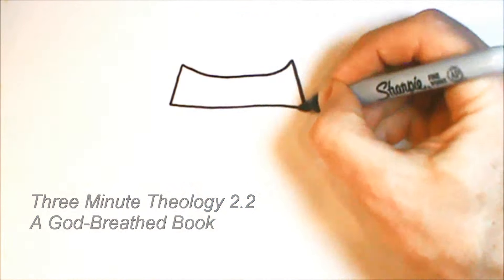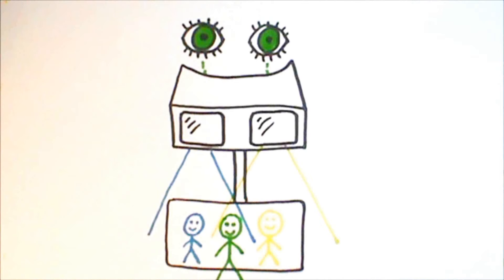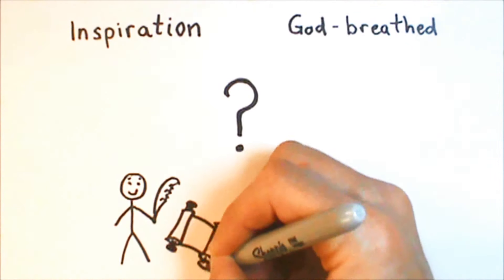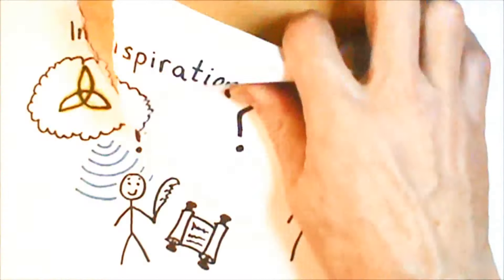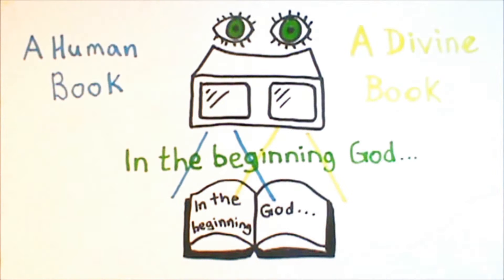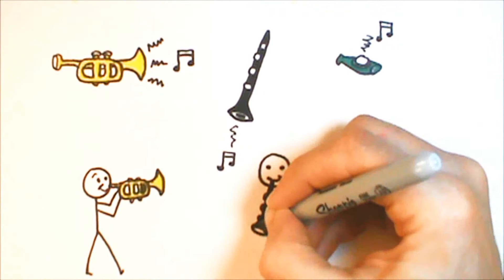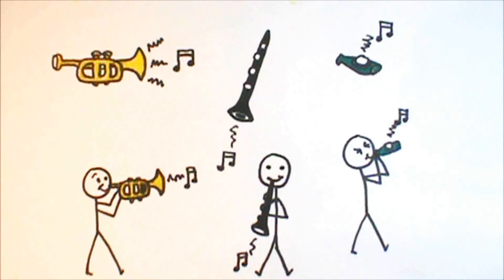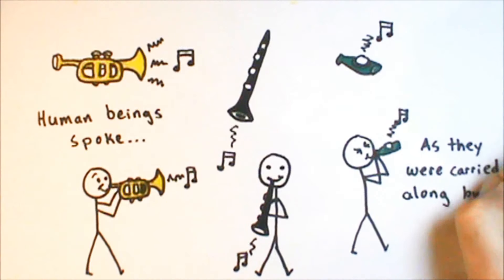3 Minute Theology 2.2: How is the Bible Divinely Inspired?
How is the Bible a divinely inspired book?